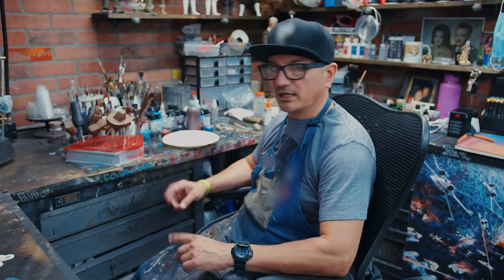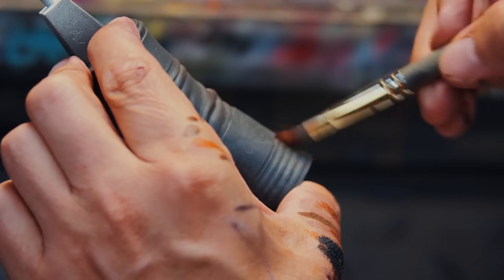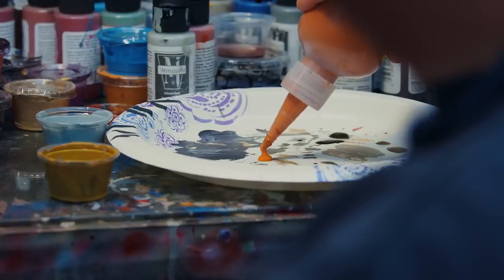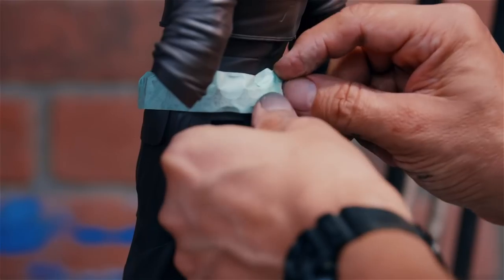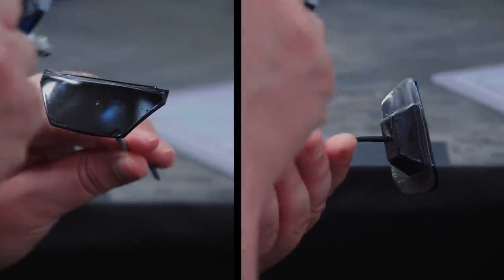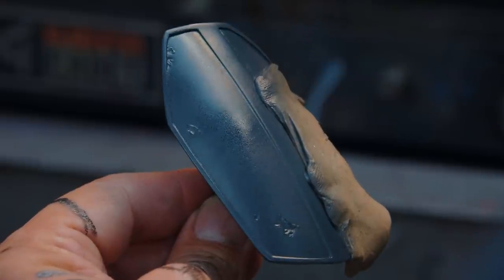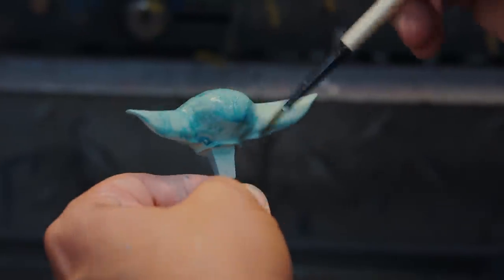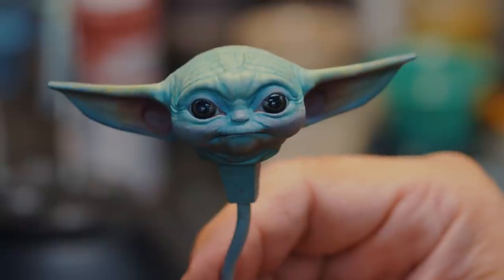Painting The Mandalorian Premium Format™ Figure | Behind the Scenes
Enjoy this amazing inside look of Sideshow Artists Bernardo Esquivel and Anthony Mestas painting The Mandalorian Premium Format™ Figure.

0:00 This is the way
0:20 Just like leather
8:33 Suit up
11:00 Welcome to the Armory
16:00 The Child

ABOUT THIS PREMIUM FORMAT™ FIGURE

“When one chooses to walk the Way of the Mandalore, you are both hunter and prey.”

Sideshow presents The Mandalorian™ Premium Format™ Figure, a limited-edition quarter scale figure based on the acclaimed live-action series.

Since the premiere of The Mandalorian™ on Disney+, this mysterious and stoic bounty hunter has become a hit character for Star Wars™ fans both new and old. Known to the galaxy and his targets simply as The Mandalorian, beneath his beskar helmet is Din Djarin™, a former foundling who now walks the Way of the Mandalore with great devotion. But everything changes when he meets an alien asset known only as the Child and the pair become an unbreakable clan of two.

The polystone Mandalorian Premium Format Figure measures 20" tall and is a detailed, dynamic, fully sculpted depiction of this renowned bounty hunter inspired by an iconic shot from the first season of the streaming series. Standing alongside the Child’s signature hovering pram, the Mandalorian braves the dangerous galaxy to protect what was once his prey. His silver armor reflects the hard work and weathering it took to acquire enough beskar to create each piece, complete with his mudhorn signet, the symbol given to him by the Armorer in accordance with Mandalore tradition. Equipped with his bounty hunting tools of the trade, The Mandalorian proves himself to be one of the galaxy’s most skilled and fearsome warriors.

Add to your guild of Star Wars collectibles and bring home The Mandalorian Premium Format Figure today.

Brand: Star Wars
Manufacturer: Sideshow Collectibles
Type: Premium Format™ Figure